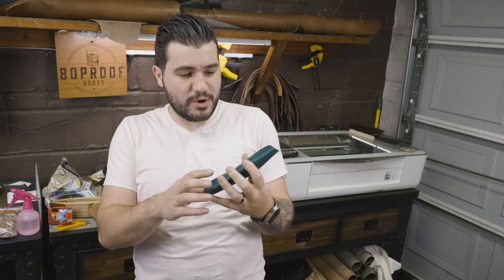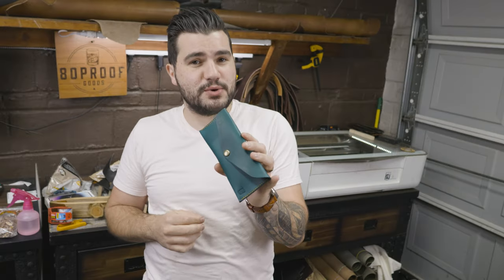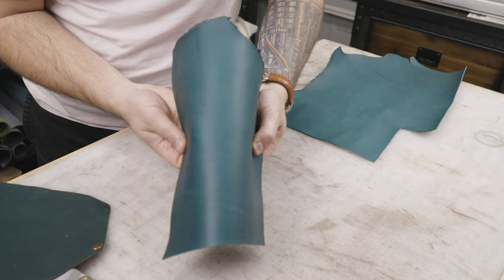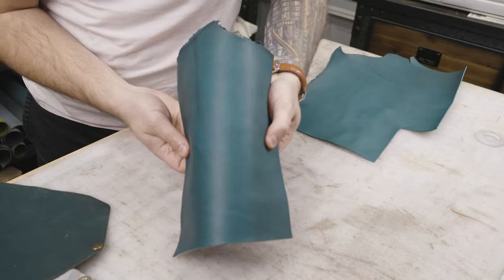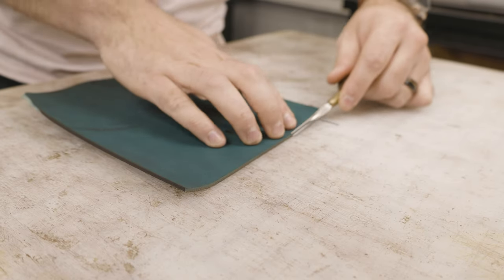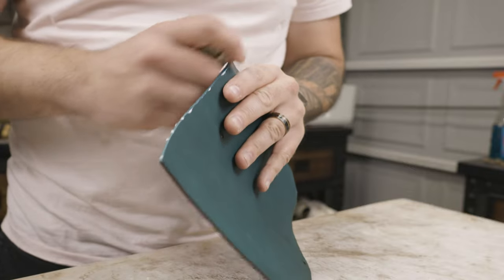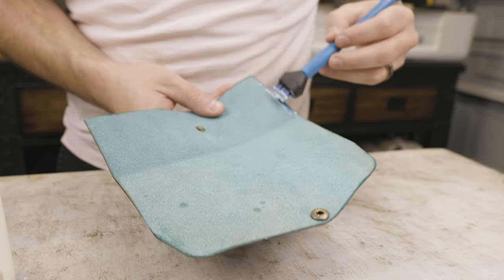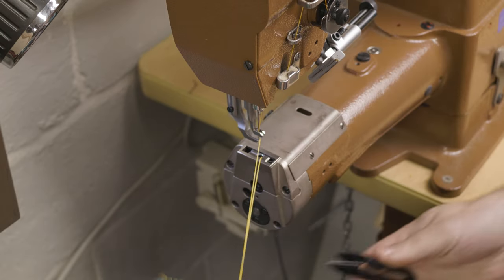Leather Money Envelope That Holds Over 100+ Bills!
Check out this leather money envelope I designed that holds over 100 bills for small Business owners taking cash at craft fairs, for the folks hitting a casino or just to have a nice rainy day fund!

Used in this project:

Leather & Hardware:
• Turquoise Minerva full-grain Italian Leather (3.5-4oz)
• Vinymo #5 Thread (Citrus)

Machines & Equipment:
• Glowforge Basic

Hand Tools & Finishers:
• Wing Divider
• Tokonole (clear)
• Canvas Cloth
• Thread snips
• Maxwax thread zapper